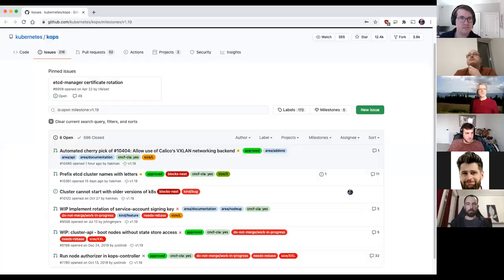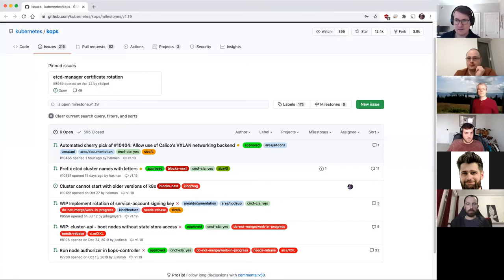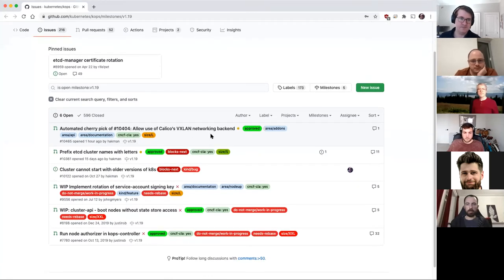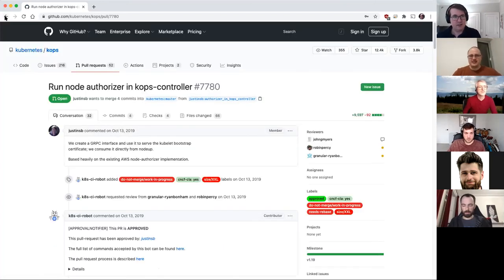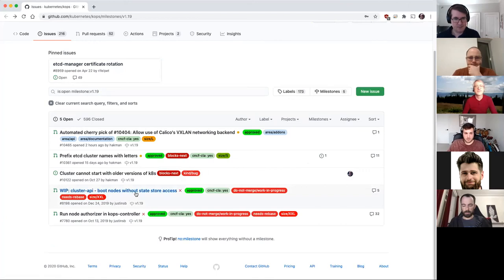Kubernetes kops office hours 20201218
Recording of the kops office hours meeting held on 20201218